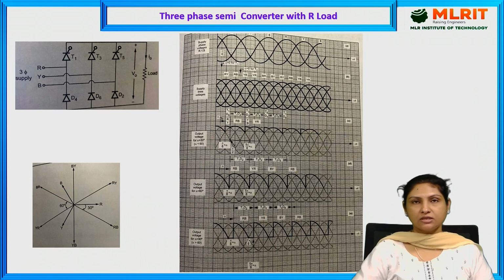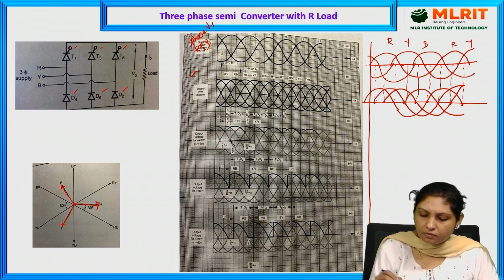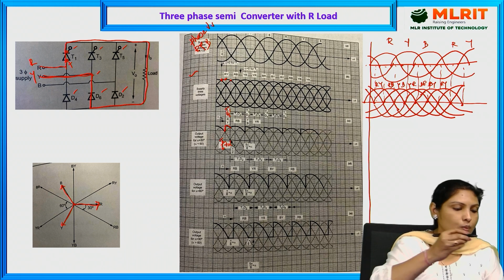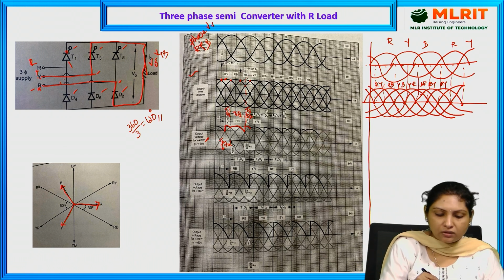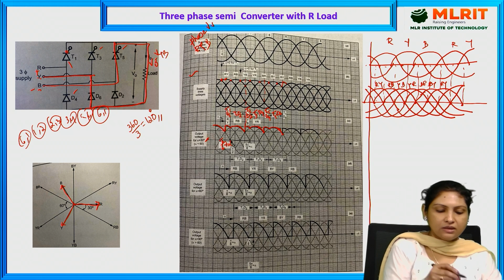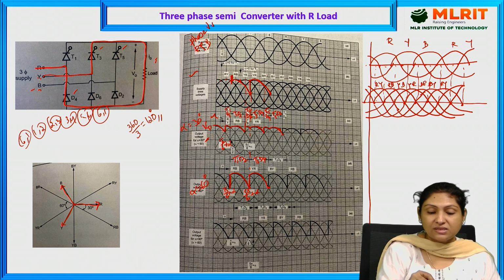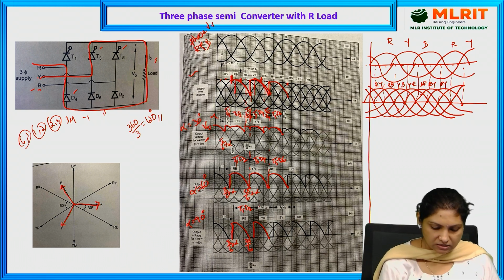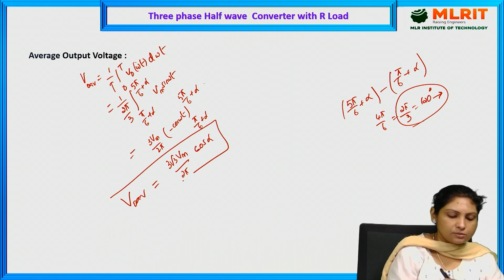LEC29| Power Electronics | Three Phase Semi Converters With R Load by Ms. K. Rajasri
Assistant Professor,
Hyderabad.